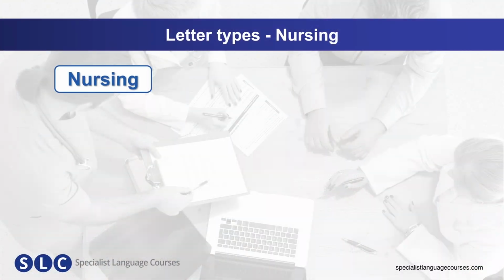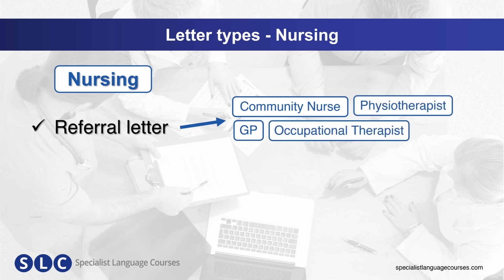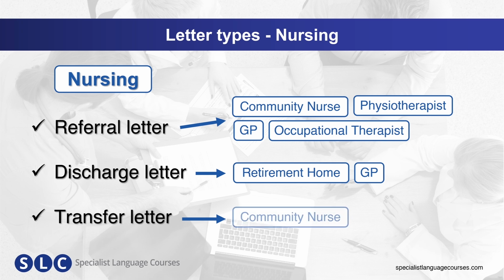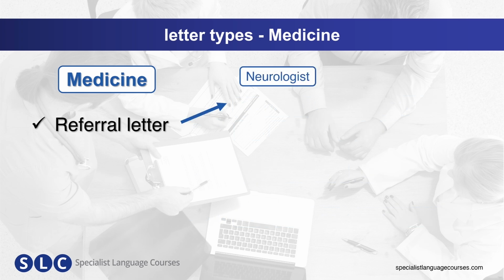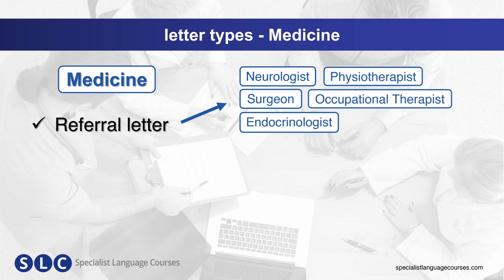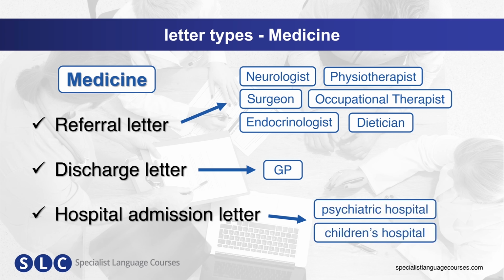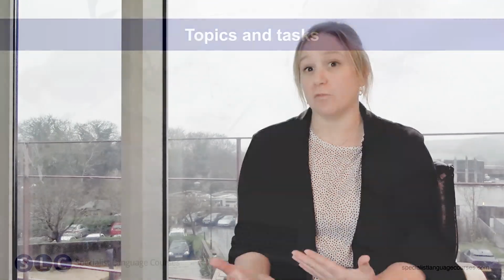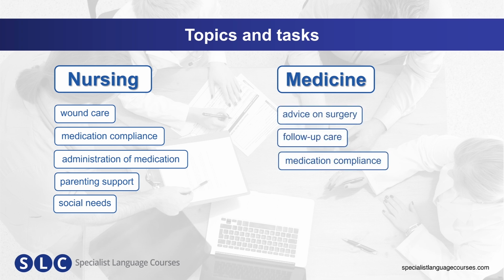OET WRITING | Writing OET Letter Types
Do you have problems knowing what to write in the OET exam? Check out this video for a guide to the different types of letters in the OET exam and the different readers you might be asked to write to.

Want to prepare for the OET? We can help!